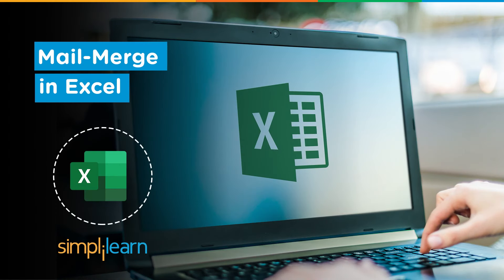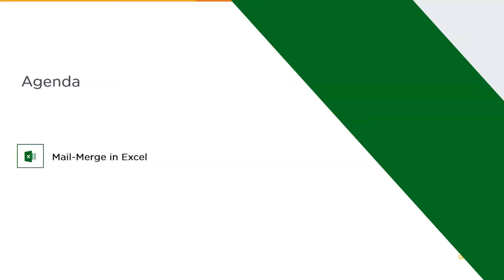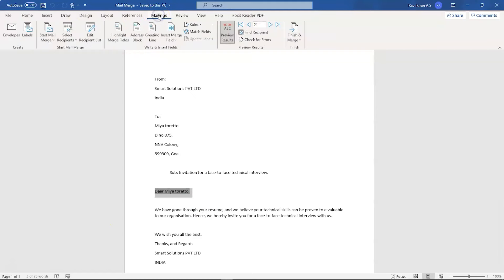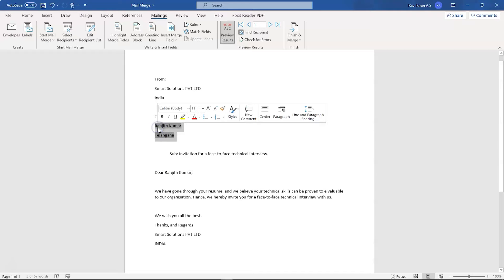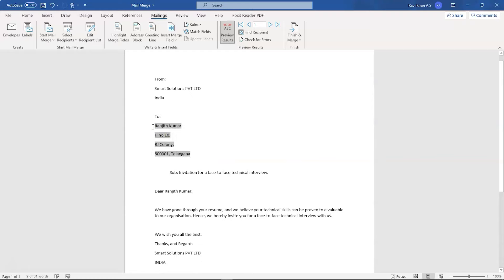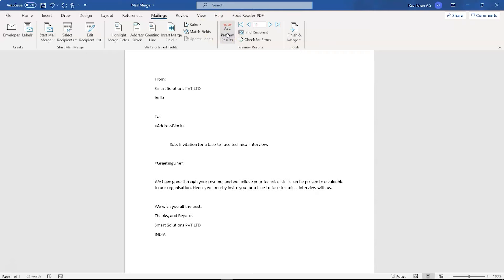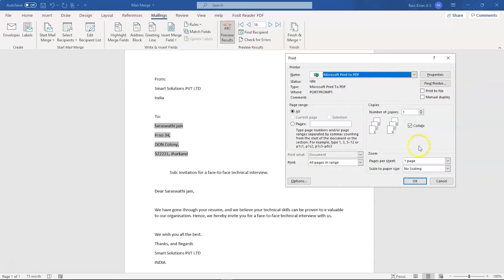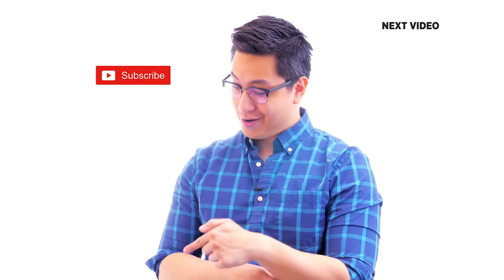How To Use Mail Merge Using Excel | Excel Mail Merge Tutorial | Simplilearn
🔥IITK - Professional Certificate Course in Data Analytics and Generative AI (India Only)
🔥IITG - Professional Certificate Program in Data Analytics and Generative AI (India Only)
This video is based on an interesting Excel Topic, which is the Excel Mail Merge Tutorial. In this Excel tutorial, we will learn how to use Mail Merge Using Excel. This Mail Merge Tutorial will explain the complete procedure in a step-by-step fashion using a practical approach for a better learning experience.

This section of the Excel Mail Merge Tutorial will give you a detailed introduction to Excel Mail Merge
How to Use Mail Merge Using Excel.

This section of the Excel Mail Merge Tutorial will guide you in a step-by-step way to implement the Excel Mail-Merge in a Practical approach for a better learning experience.

✅ Key Features
- 8X higher live interaction in live online classes by industry experts

✅ Skills Covered
- Data Analytics
- Supervised Learning